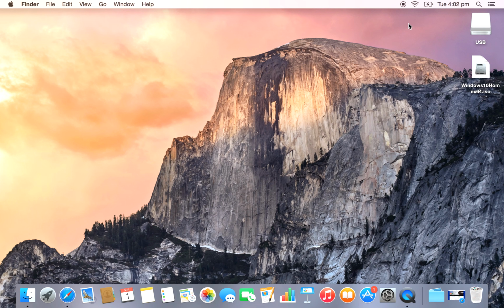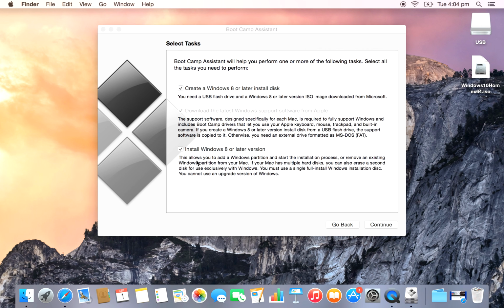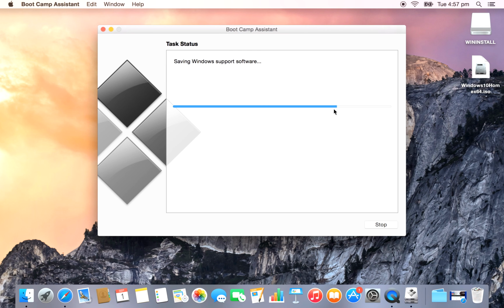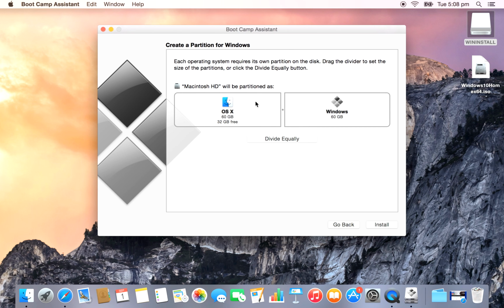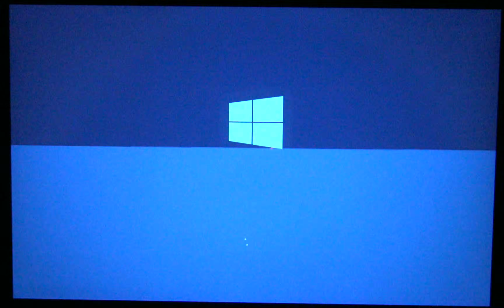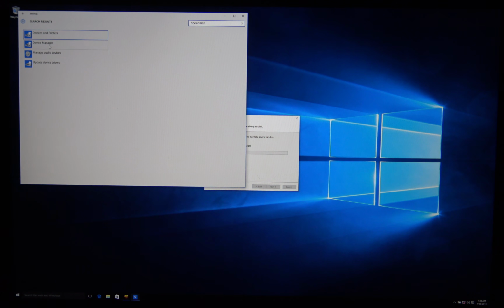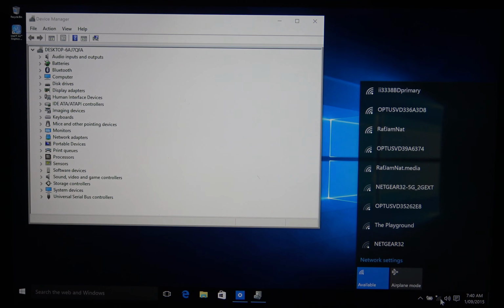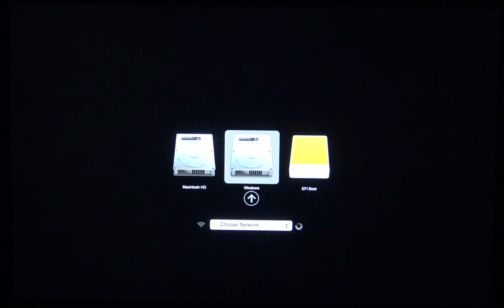Windows 10 on MacBook Pro 2015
This video will show you how to install Windows 10 on MacBook Pro 2015.